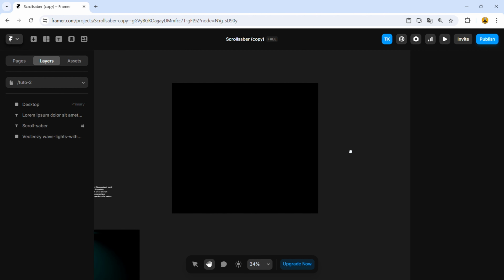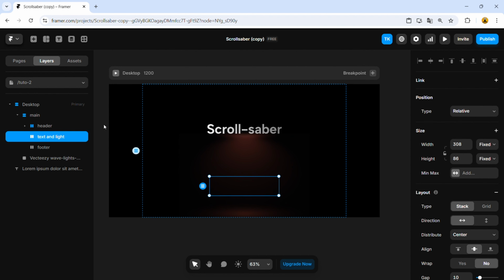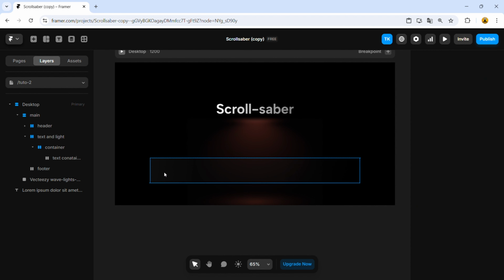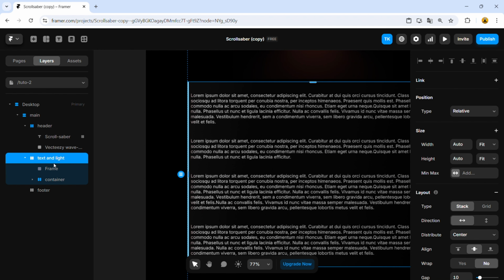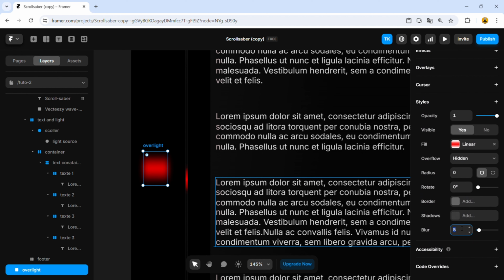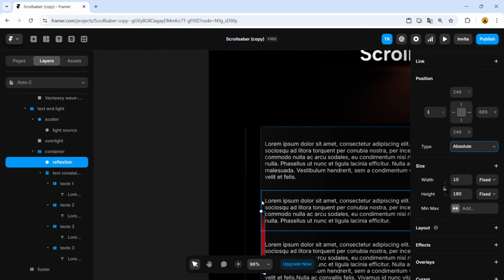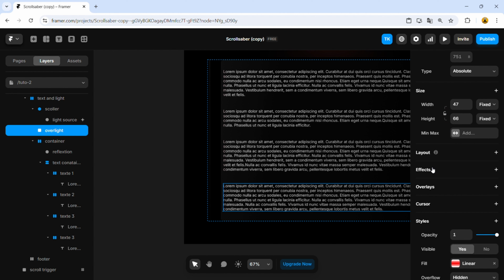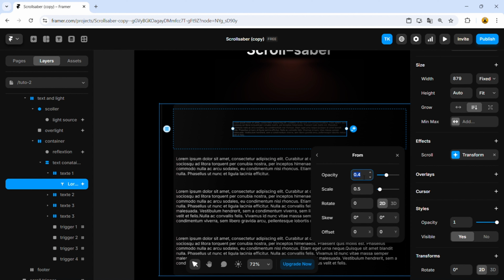Saber Scoll effect on Framer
In this tutorial, we’ll dive into creating a jaw-dropping saber scroll effect using Framer! Whether you're a design enthusiast or just curious about adding dynamic, glowing effects to your interactive projects, this video will guide you step-by-step.